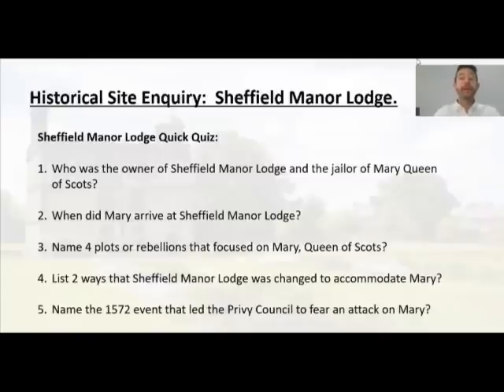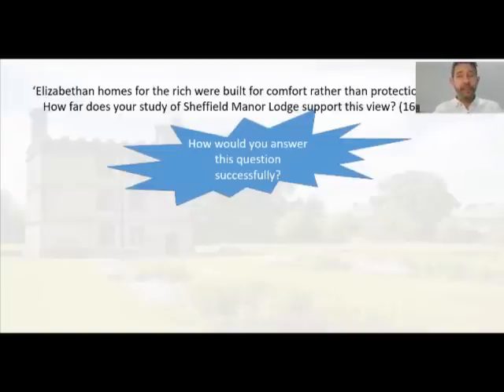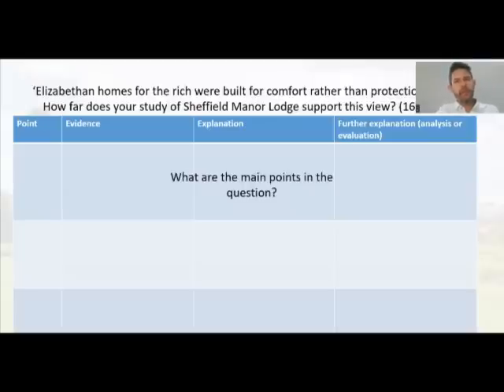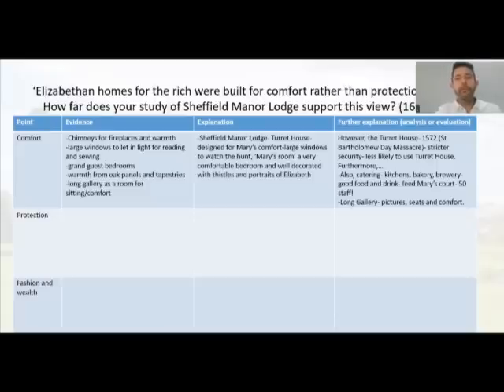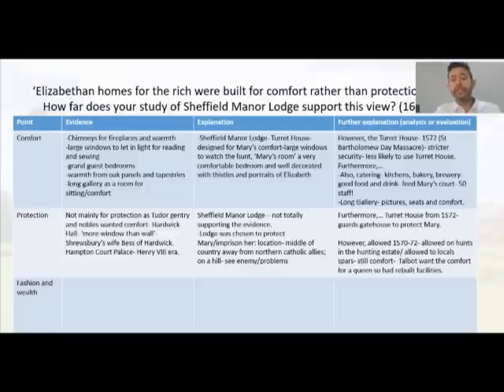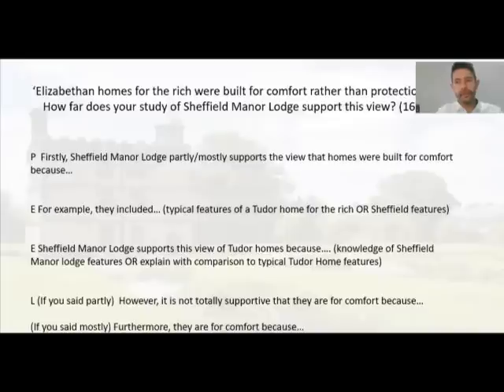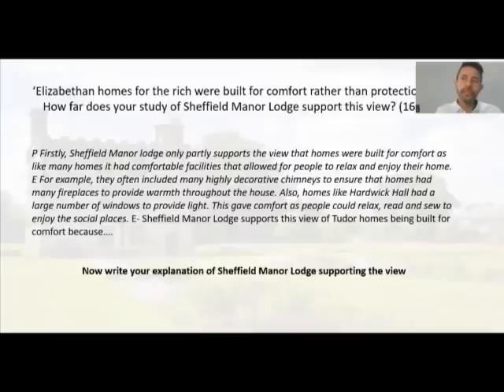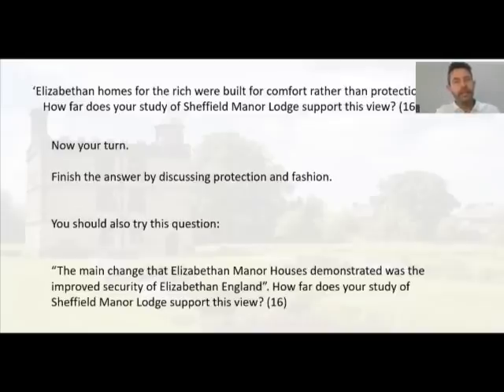GCSE History- Elizabeth- Grade 9 Sheffield Manor Lodge Skills 2023 site question AQA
Watch this video for guidance, tasks and an example of how to answer the important 16 marker sire question on Sheffield Manor Lodge.

For a revision guide full of videos like this and lots of exam questions and revision support visit amazon at this short

Find out the tutoring and revision guide services of TheHistoryTutor

Thank you to creative commons for the free pictures.